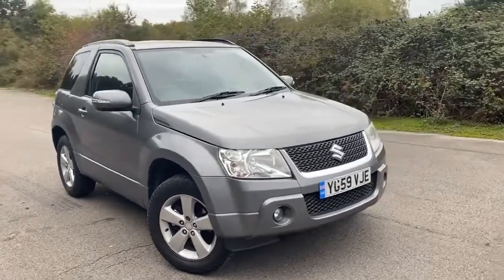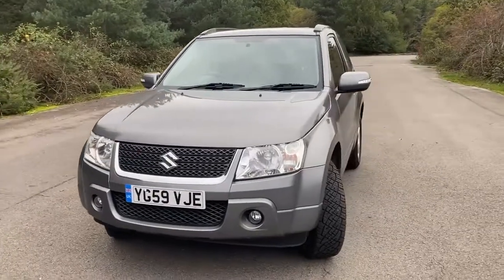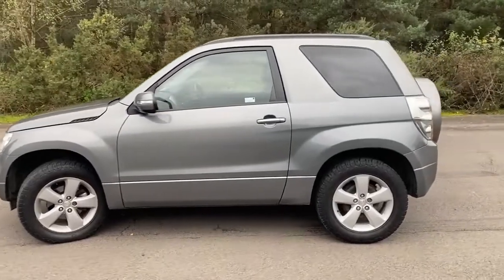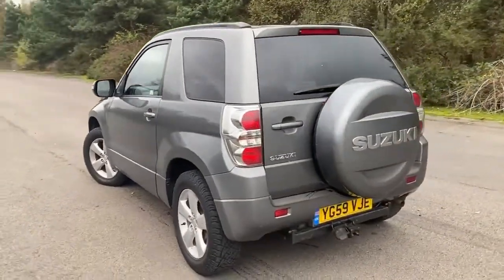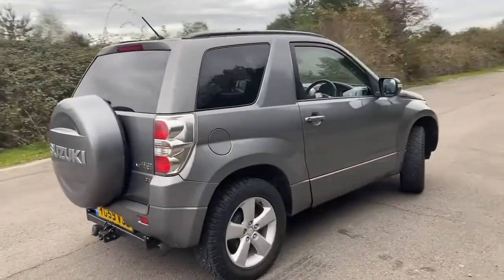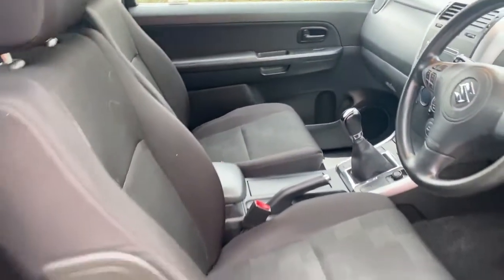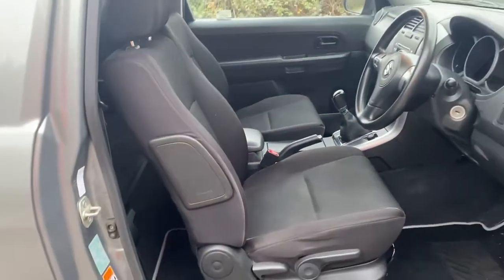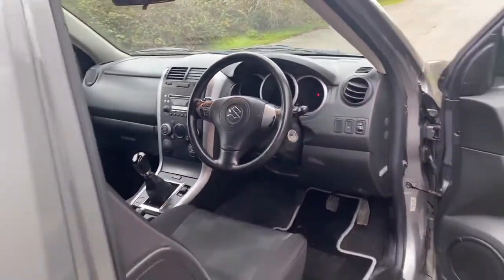YG59VJE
Sales Video